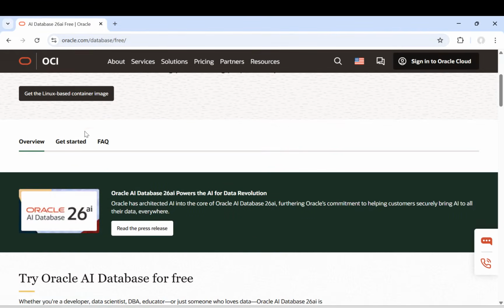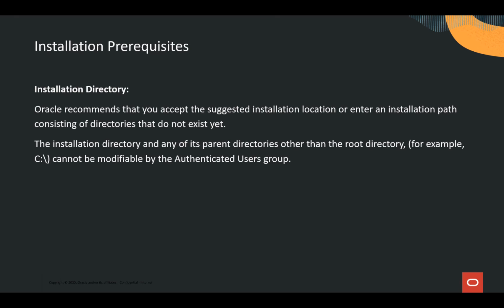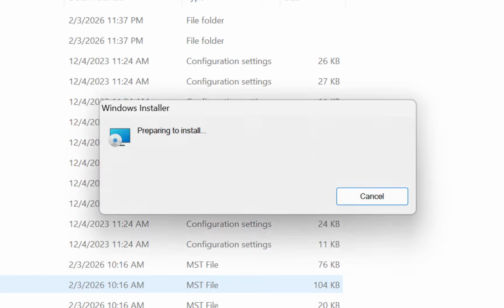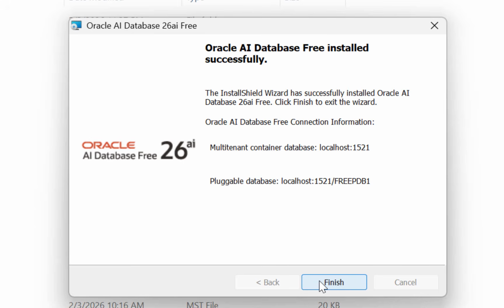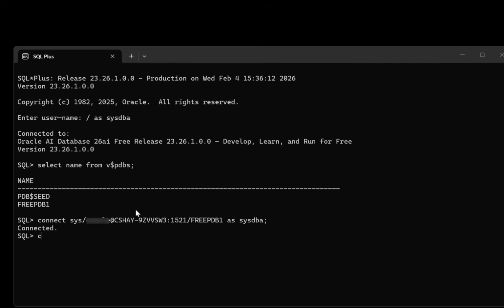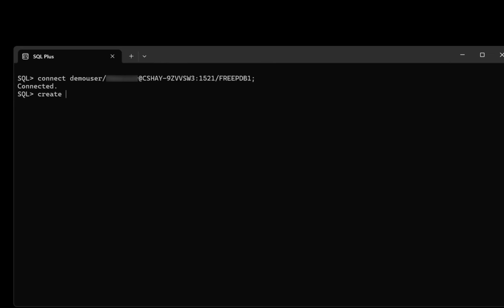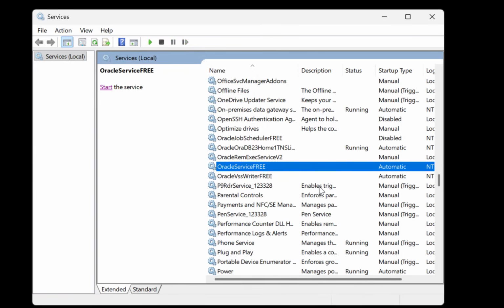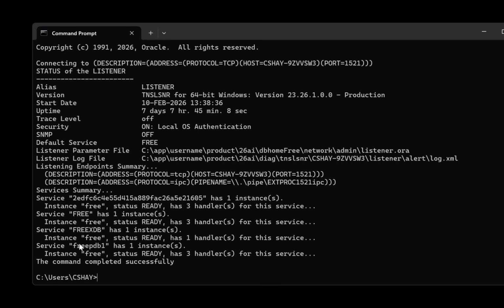Oracle AI Database 26ai Free for Windows - How to Install and Get Started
Learn how to install Oracle AI Database 26ai Free on Windows, the no cost version of Oracle AI Database. We include important prerequisites you need to know about before you install. We also show how to connect to the database using SQL*Plus, how to startup and shutdown the database, how to set up the database to automatically start when windows starts and how to create a user. Finally, we show how to use the lsnrctl command to help troubleshoot connectivity issues.

Oracle AI Database Free on Windows Installation Guide (documentation)